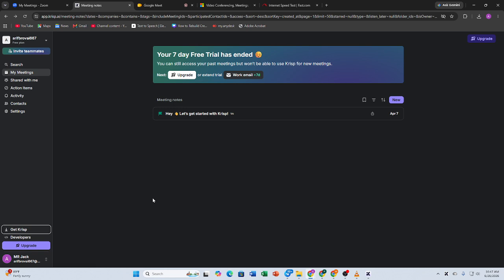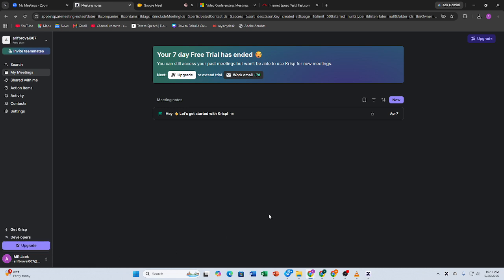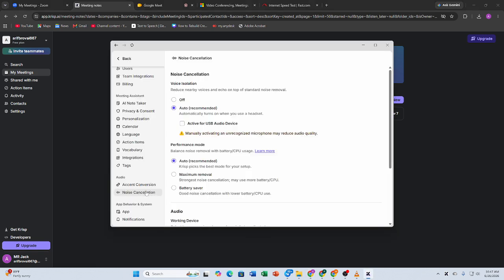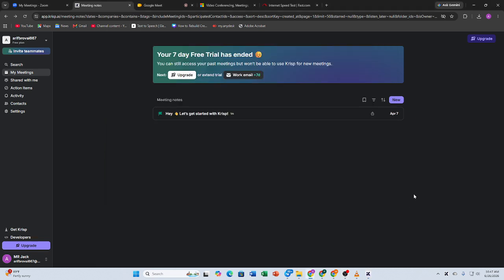How to Use Krisp AI for Content Creation Full Guide 2026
Learn how to use Krisp AI for content creation with this complete 2026 guide. This step-by-step tutorial explains how to use Krisp AI to improve audio quality for videos, podcasts, voiceovers, live streams, online courses, interviews, and other creative projects. Learn how to enable AI-powered noise cancellation, enhance voice clarity, configure microphone settings, record high-quality audio, generate meeting or recording transcripts where available, and optimize your workflow for professional content production. Discover best practices for audio optimization, voice enhancement, recording setup, remote collaboration, and creating polished content with Krisp AI. Whether you're a beginner, YouTuber, podcaster, streamer, educator, freelancer, marketer, or content creator, this guide covers everything you need to know about using Krisp AI for content creation in 2026.